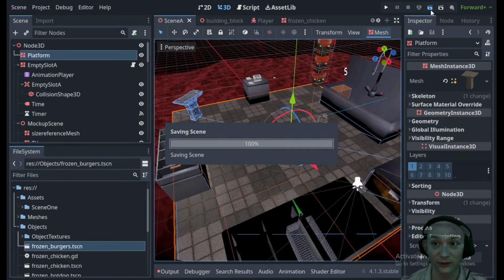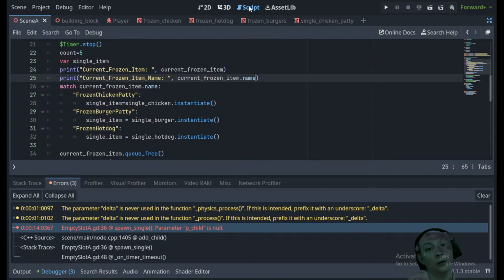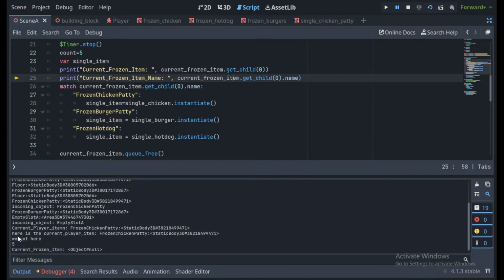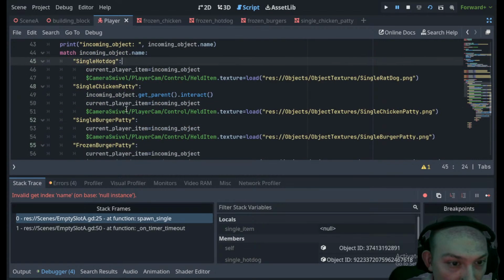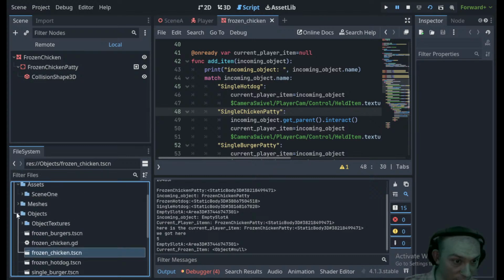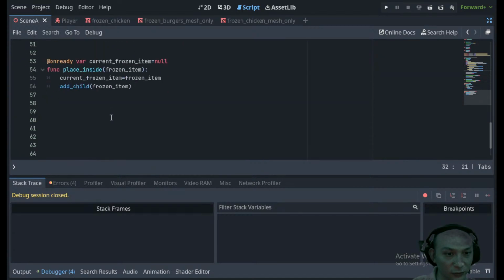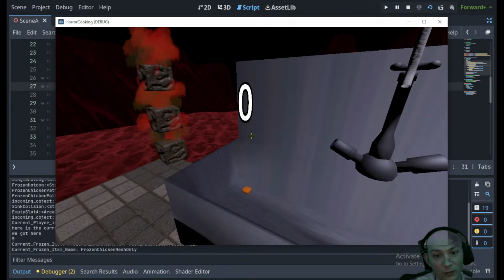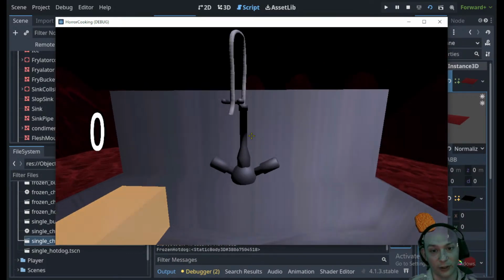Making A Cooking Horror game from scratch in Godot 4. Part 5